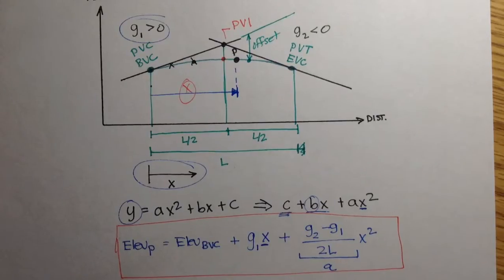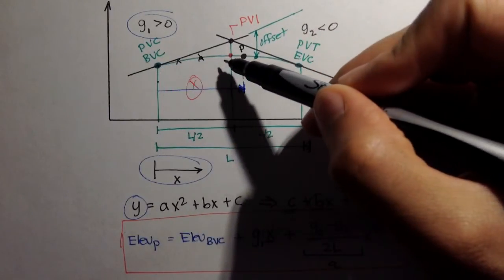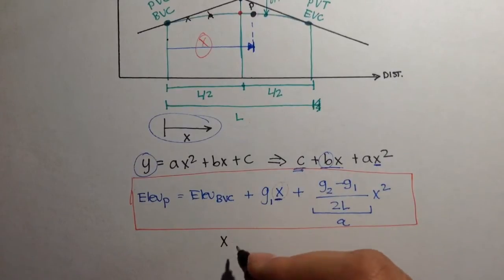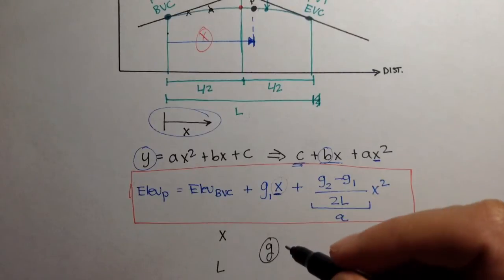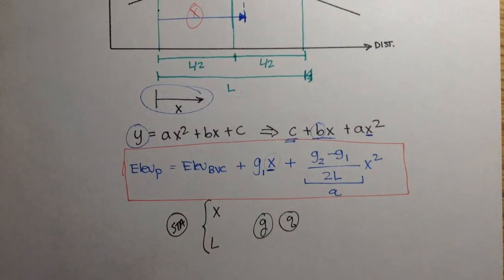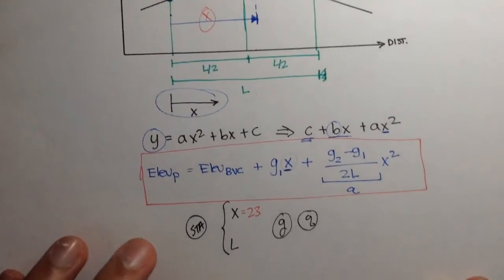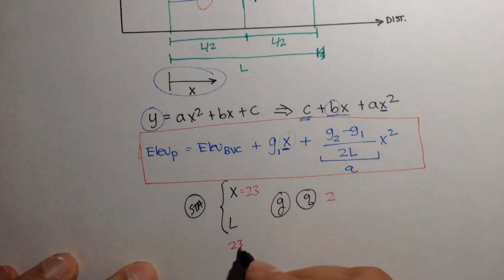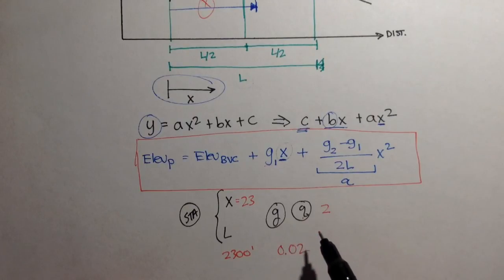Advanced Geomatics: Station & Grade Units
Units and format are important! A quick tip about grades, elevations, and stations.